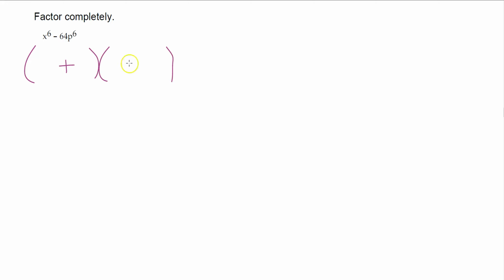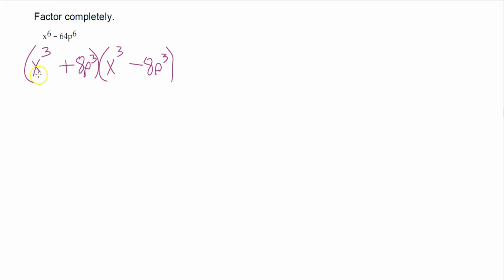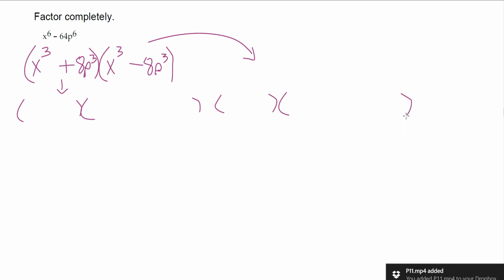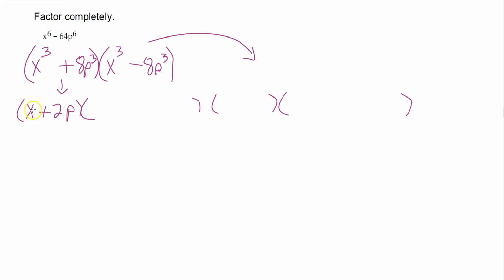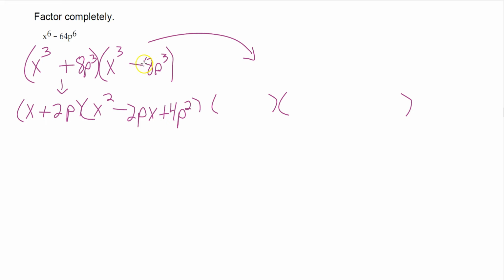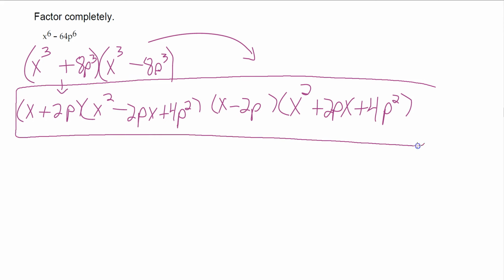4 6 10